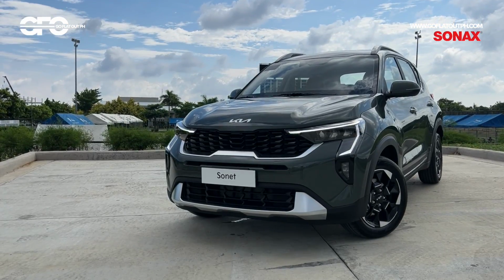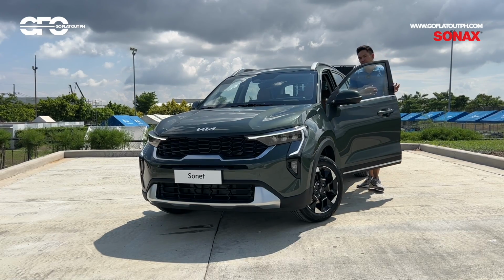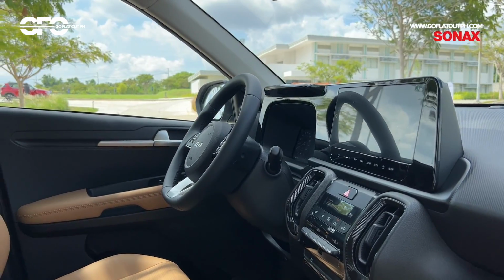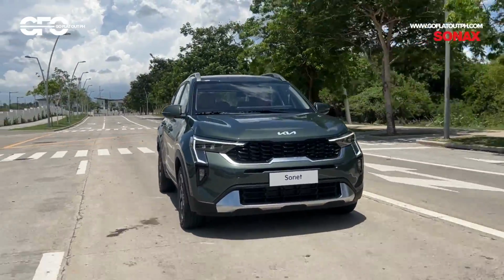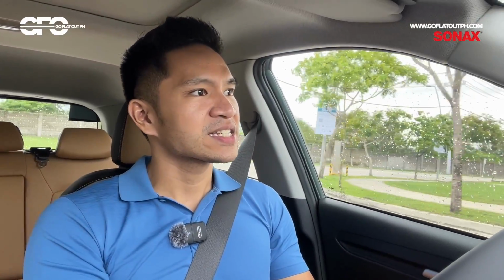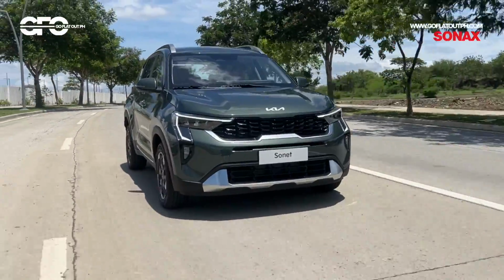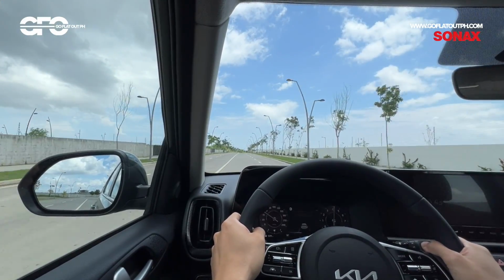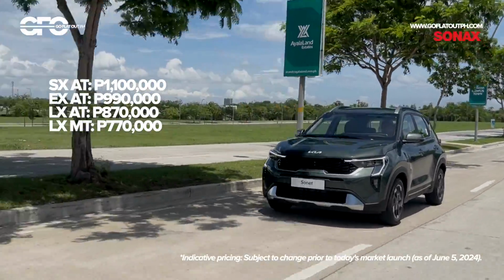2024 Kia Sonet First Philippine Look: Should Toyota's Raize Be Worried?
MSRP: P770,000 - P1,100,000
Full article:

The 2024 Kia Sonet will replace the Stonic as the brand’s entry-level subcompact crossover. Also, compared to the Toyota Raize and some of its competitors, Kia (and Hyundai) do a far better job in making affordable cars, with its better-built interior and smoother engines. In fact, it shares the same platform as the Hyundai Stargazer and Creta, contributing to its class-above driving experience.